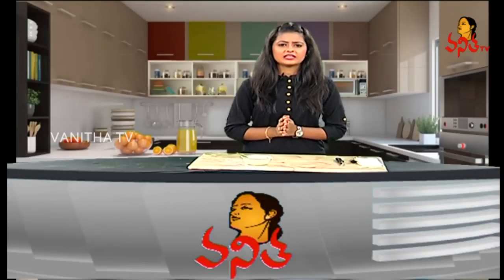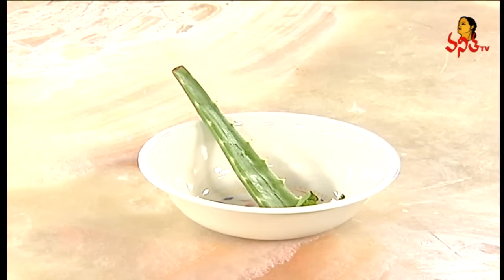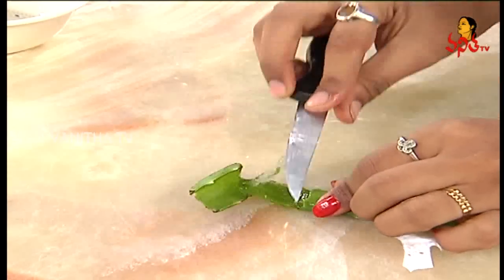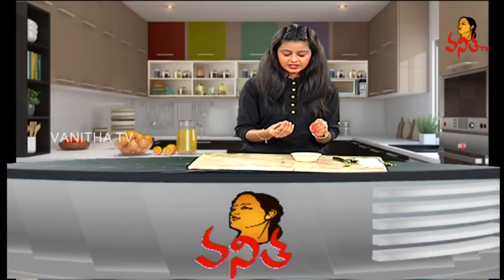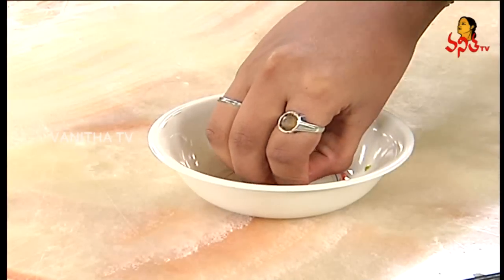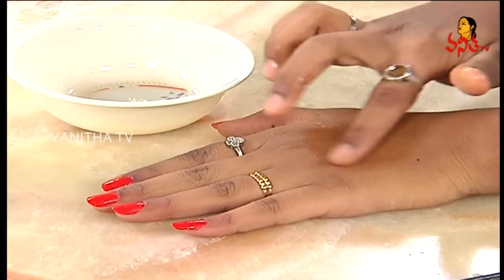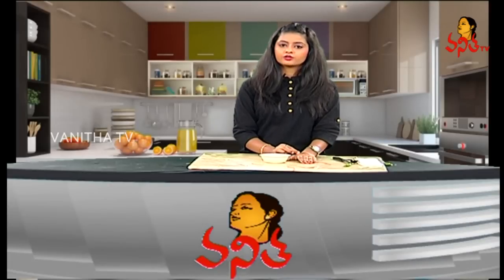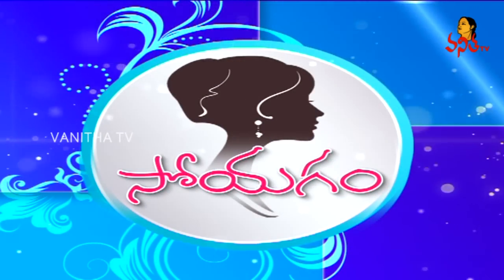How to Maintain Healthy Eyes Using Aloe Vera? | Simple Eye Care Tips | Soyagam | Vanitha TV